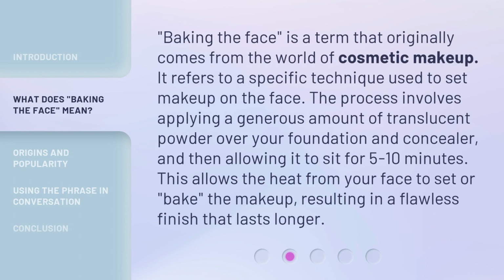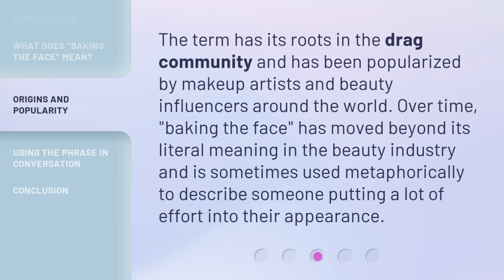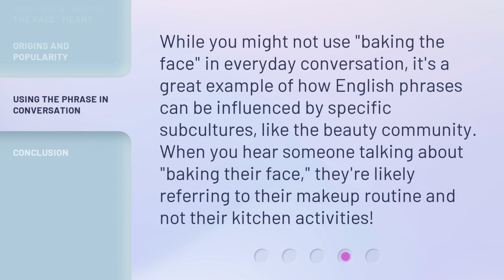Baking the Face: Demystifying the Slang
00:00 • Introduction - Baking the Face: Demystifying the Slang
00:32 • What Does "Baking the Face" Mean?
01:03 • Origins and Popularity
01:25 • Using the Phrase in Conversation